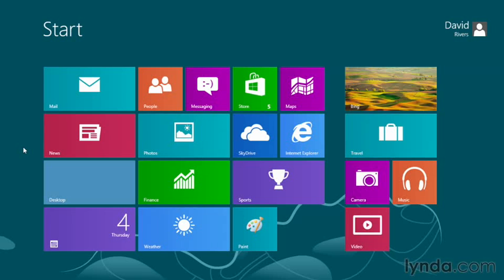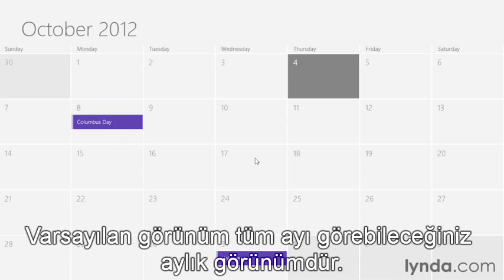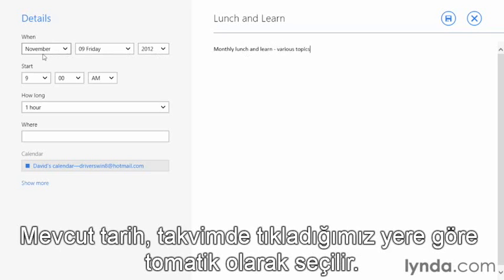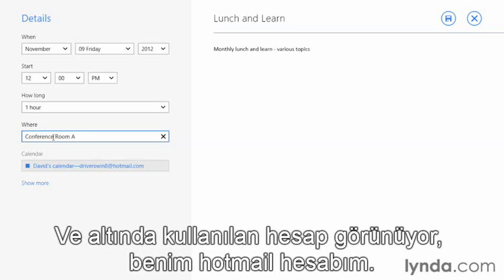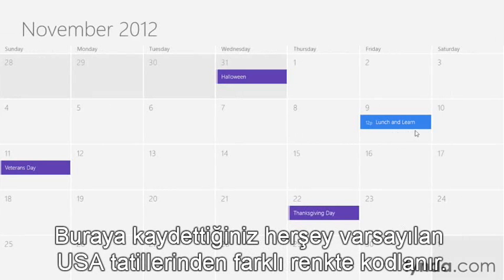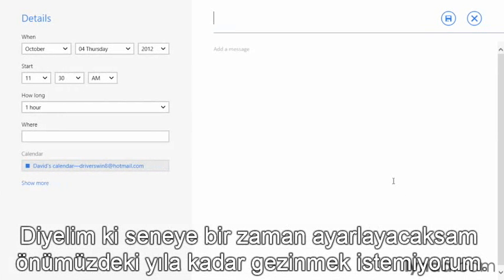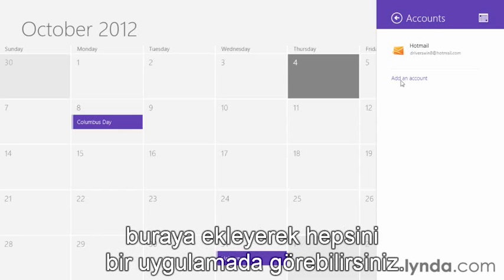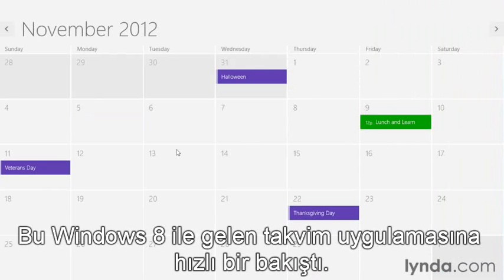Windows 8 Ders 18 - Takvim Uygulamalarını Kullanmak